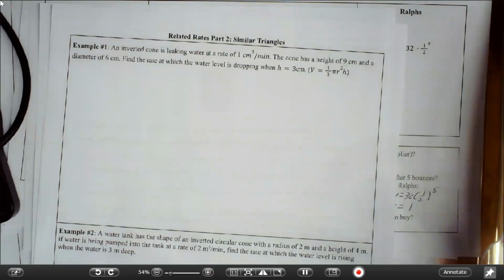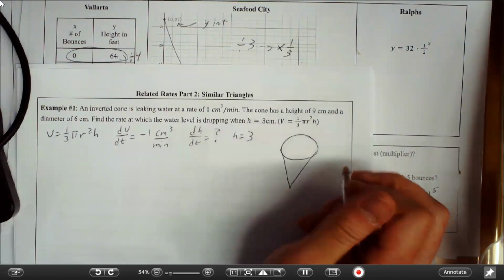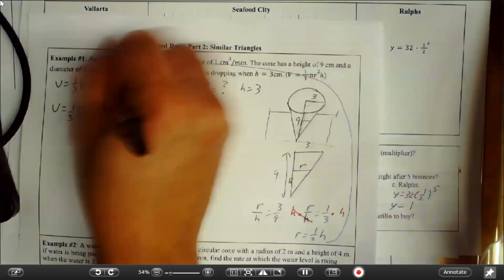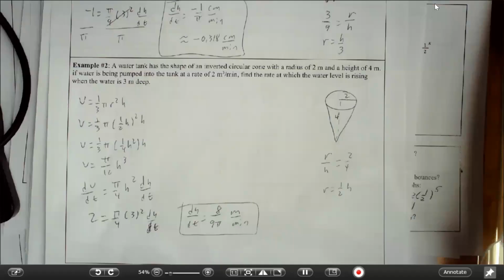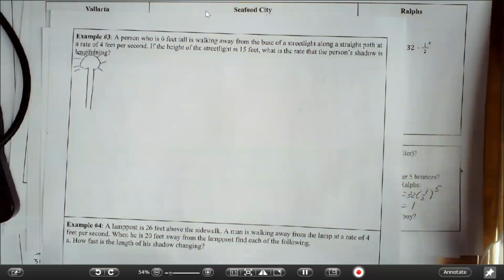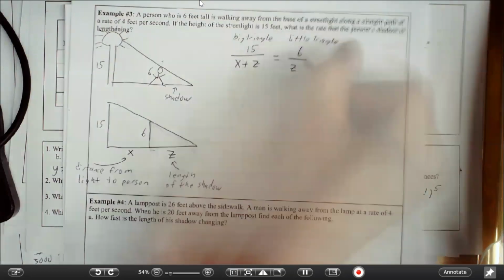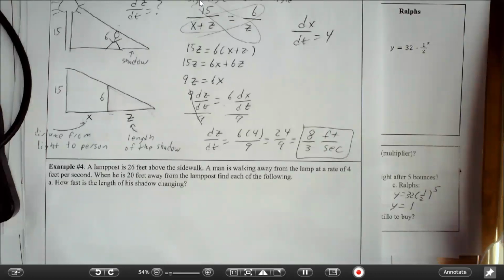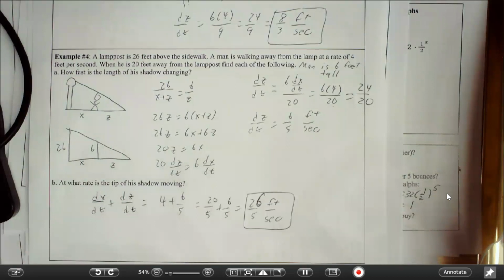Related Rates Part 2